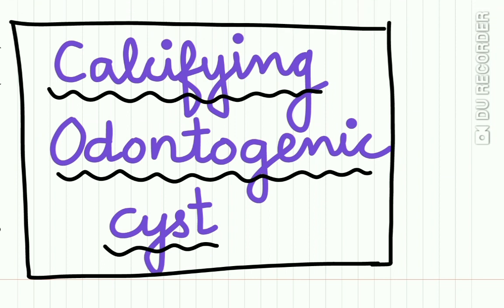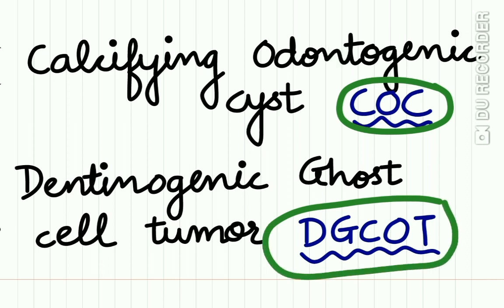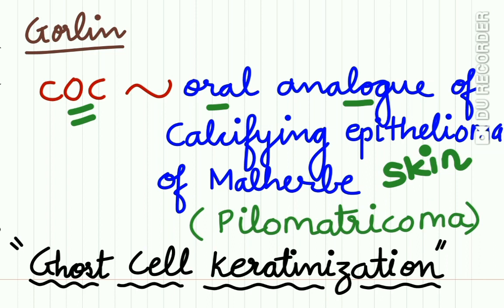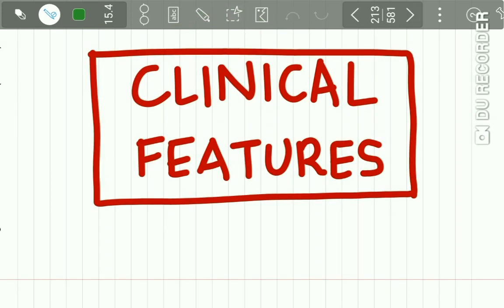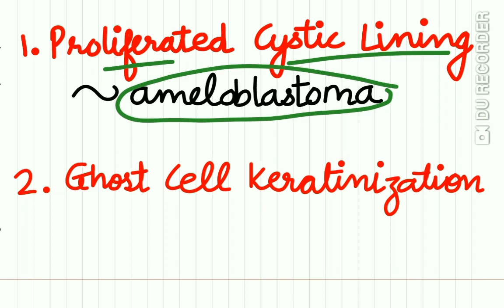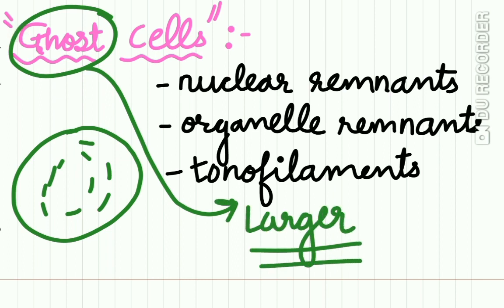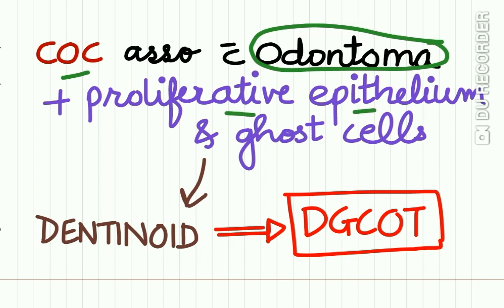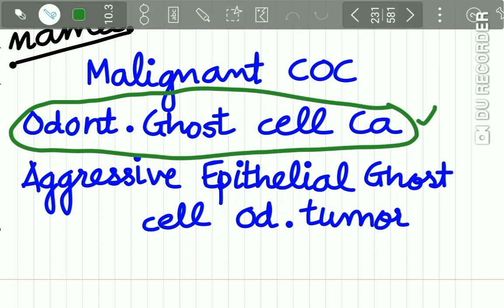Calcifying Odontogenic Cyst